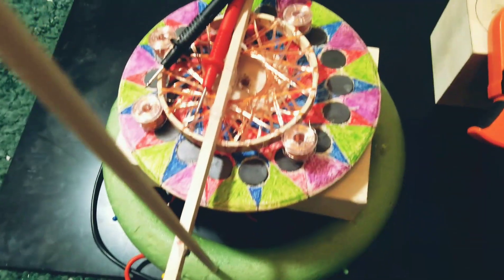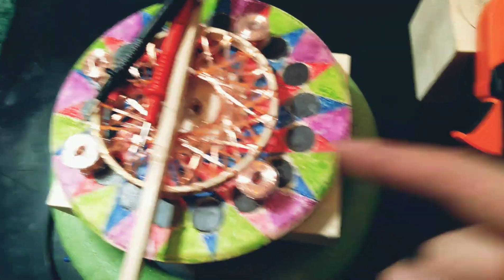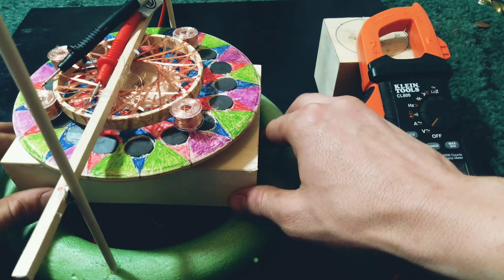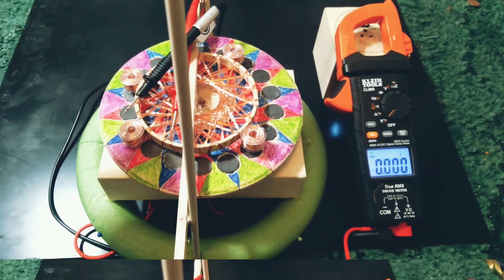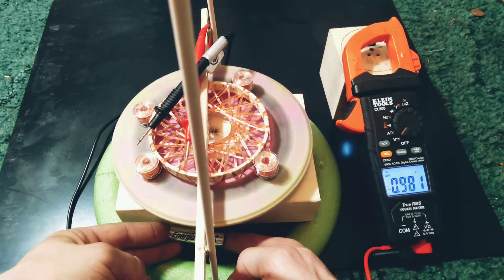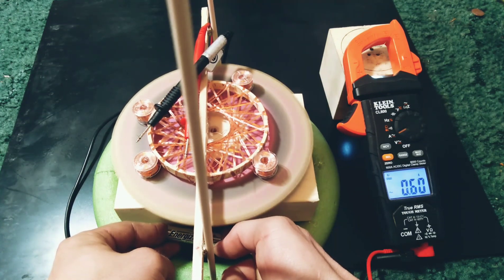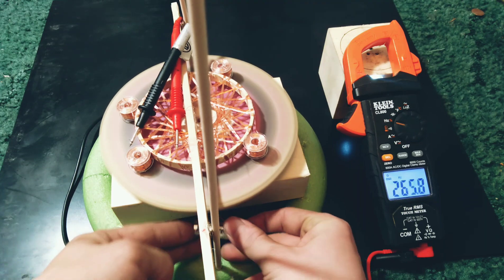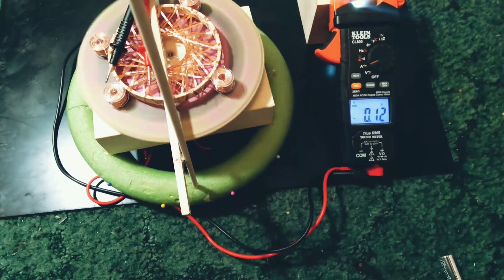Free Energy Quad Wheel Generator Part 5: 2 Watts Input 6 Watts Output??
Currently winding more coils as we speak. it seems the generator can produce a very high frequency, voltage and amperage potential just as I had predicted it would. these coils are set up in the same pattern you see with my lotus coils. all I'm doing is creating phase points for the coils to synchronize and resonate.

All of this information I have learned through Nikola Teslas patents, Marko Rodin, Eric Dollard, Thomas Henry Moray and Edward Leedskalnin.

What I will be doing next is hooking up the 2 super capcitor systems and hopefully time out the flywheel indefinitely using RLC circuits at higher frequency. part 6 I will show the device running with all 18 coils.

This knowledge is growing in my mind by the day and injustice dont see the purpose of turning back at this point. :)

I am currently building and selling Sacred 3,6,9 Coils in my Etsy store